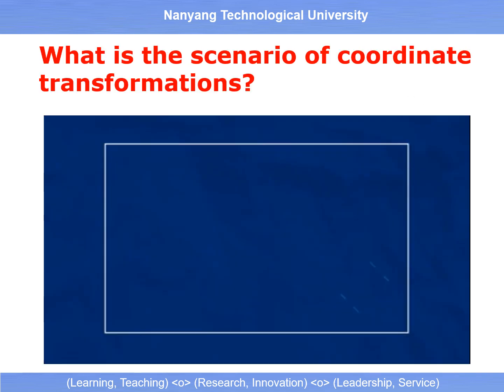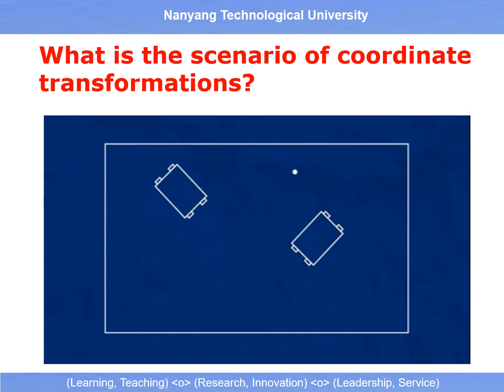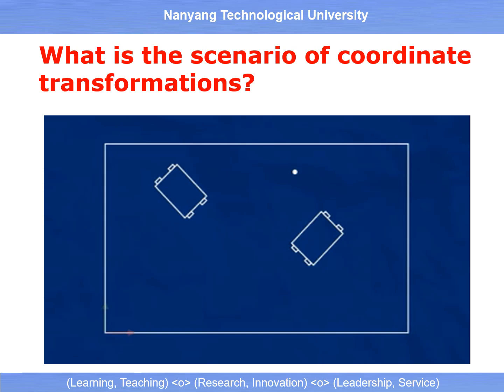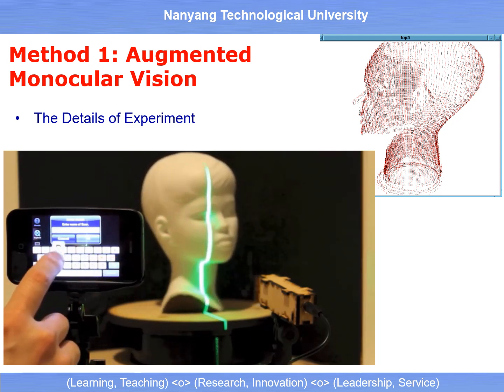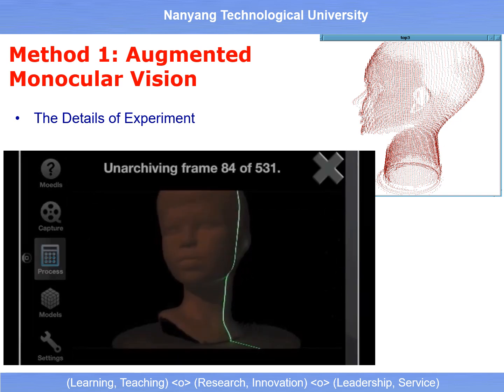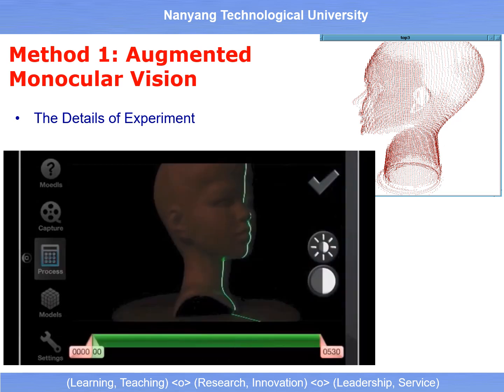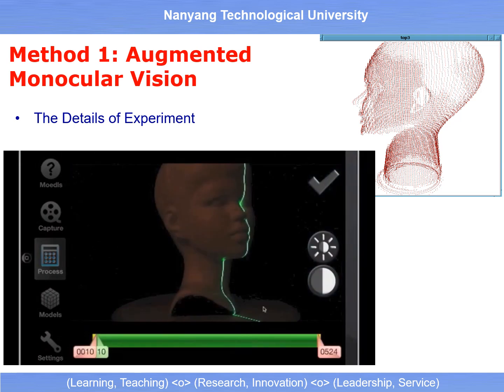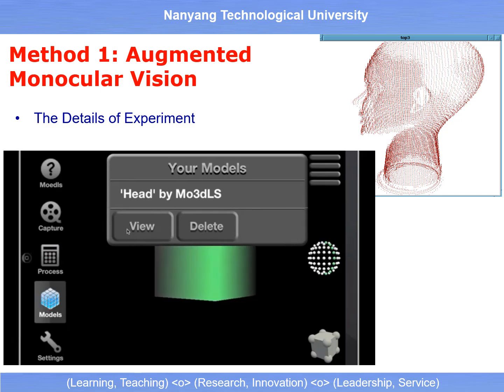MA4829 Part 2 Module 6 - From 3D Geometry to Motion Signal